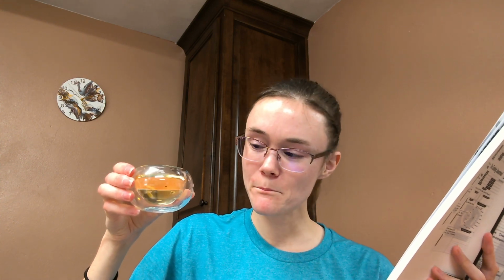Light vs Dark Oolong Steeping: Which Tastes the Best?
Oolong tea is grown in various regions of the world including Taiwan, Sri Lanka, and China. Each region of the world has unique processing techniques and weather conditions that contribute the their flavor and aroma profile.

This video goes over some of the basics of light and dark Oolongs. To learn more, please visit our Facebook Page: Flavorful Tea and Fruit Company!